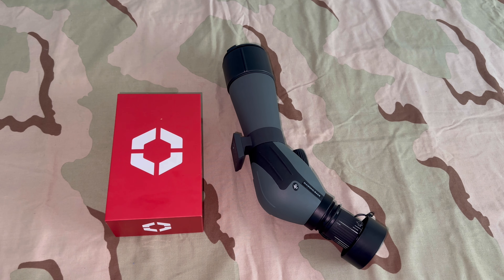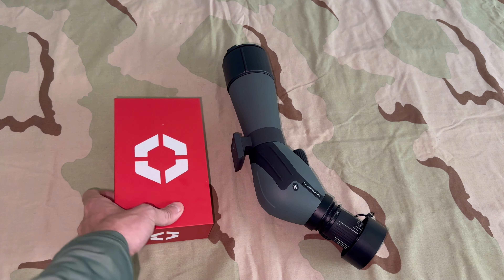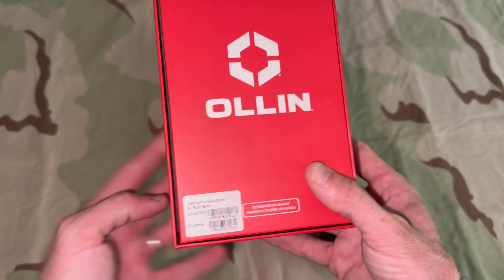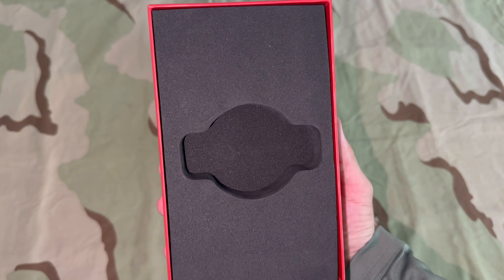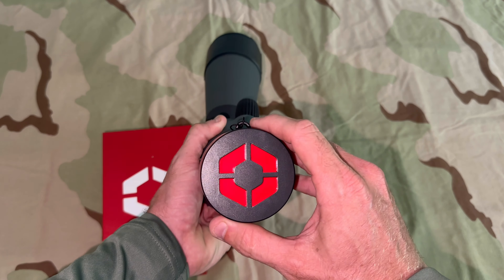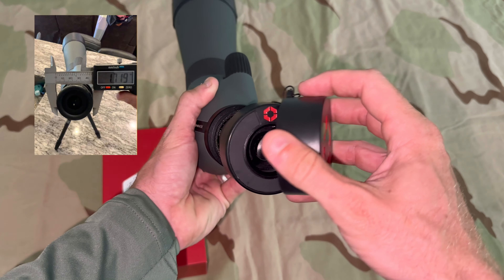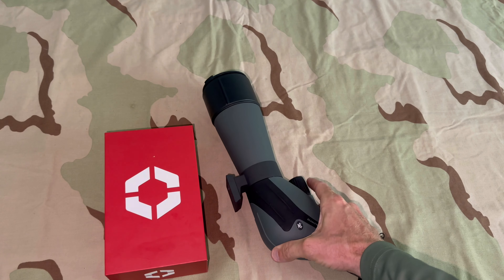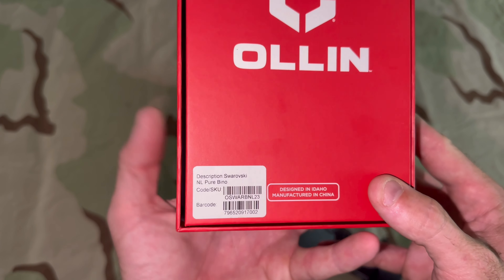Ollin Adapter for Vortex Diamondback 60mm (NOT the HD)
They don’t make adapter for the older style original diamondback (60 mm). I did the leg work for you to find one that works.

Update: Ollin reached out with some additional information. If you have a Diamondback with an 80mm eyepiece, you will need to purchase the Zeiss Harpia adapter.